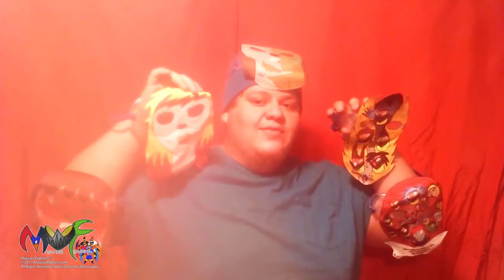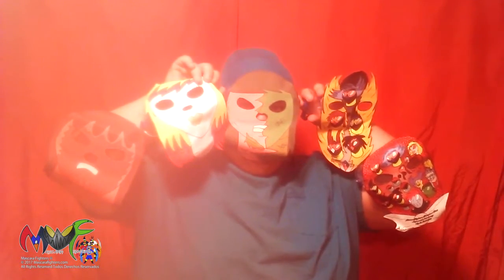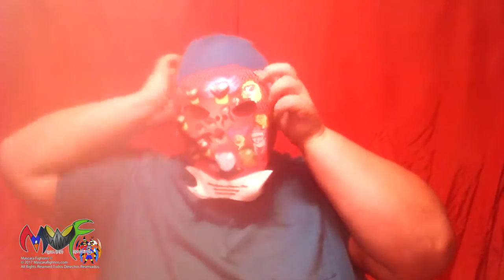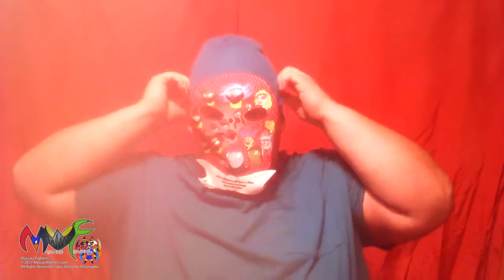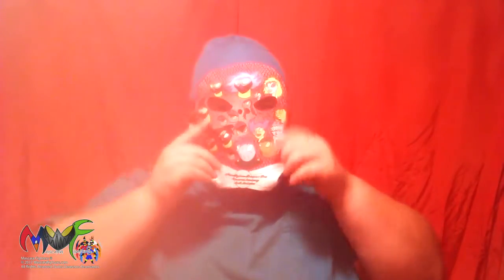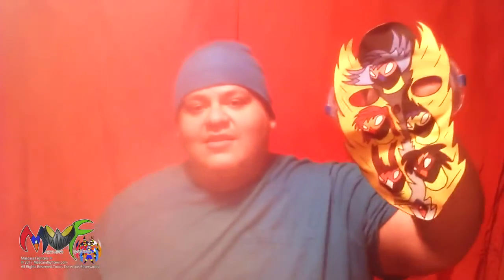Mascara Fighters vlog series episode 92 showcase mask series 05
Special showcase vlog featuring Mascara Fighters Mask series 05 5 piece line.
Vlog especial presentando a Mascara Fighters Mask serie 05 con sus 5 piesas.
Air date Jan.13 2017
Mascarafighters.com.